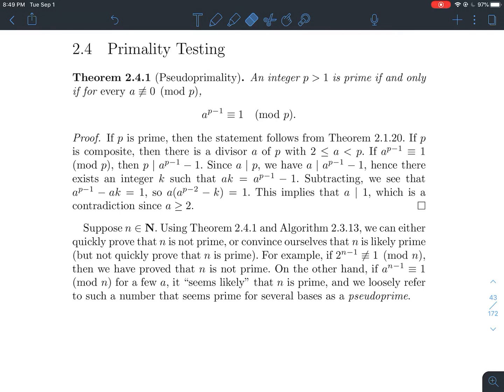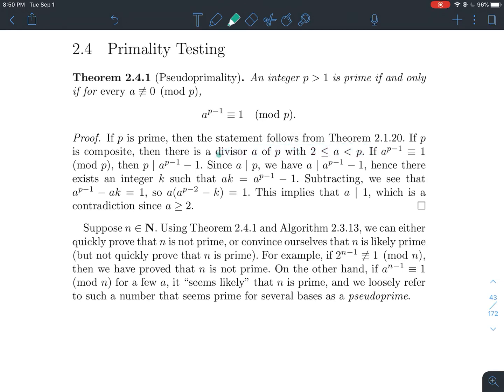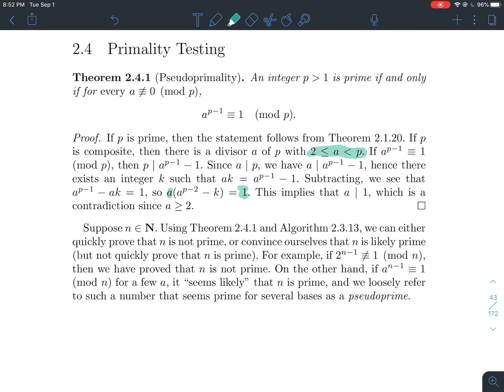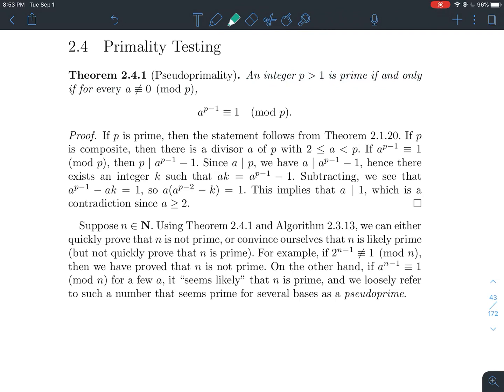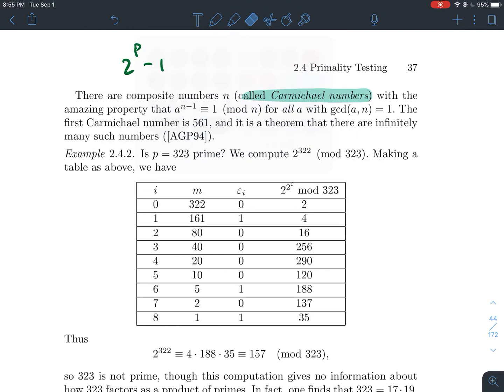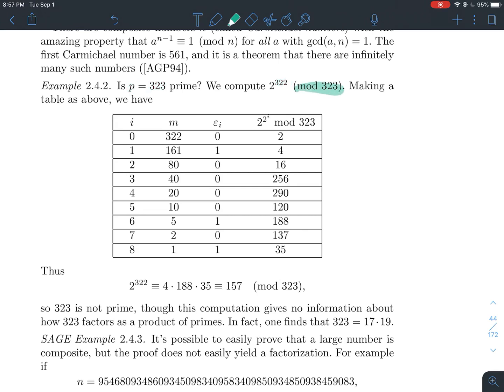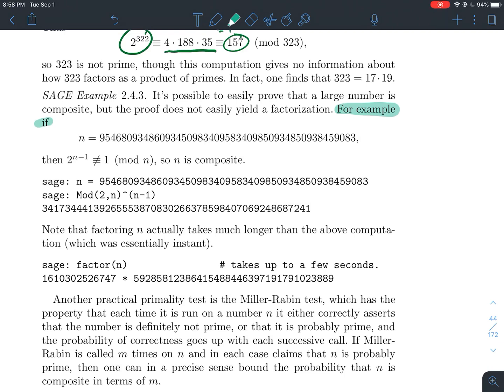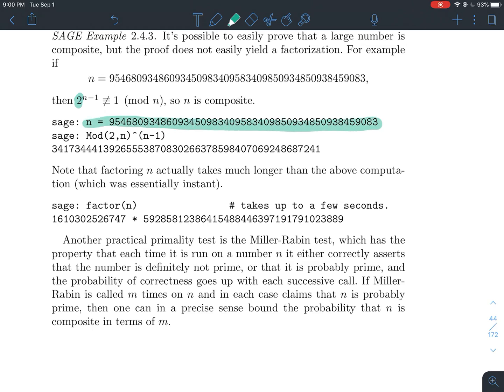Pseudoprimality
This is a short lecture about pseudoprimality for my online number theory class.